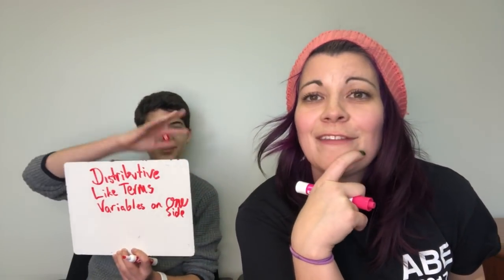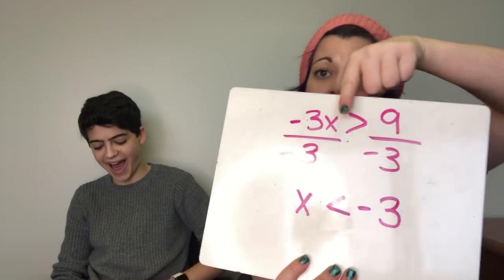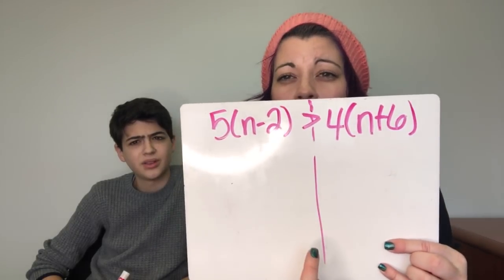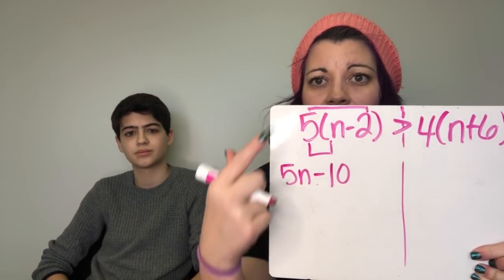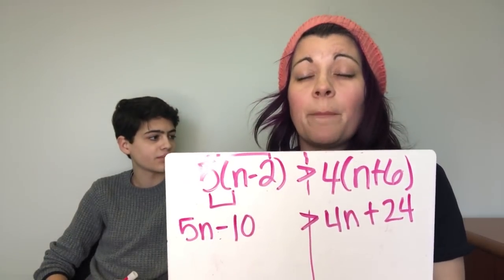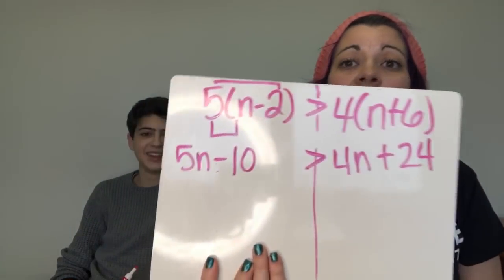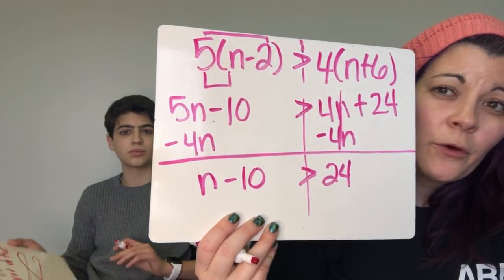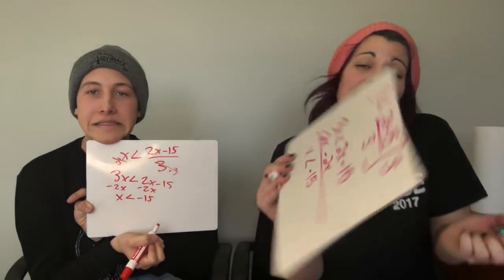Solving Multi-Step Inequalities w/ Joshua Rush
guest - Joshua Rush and Luke Mullen